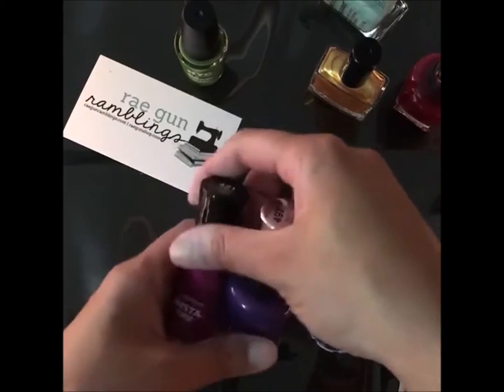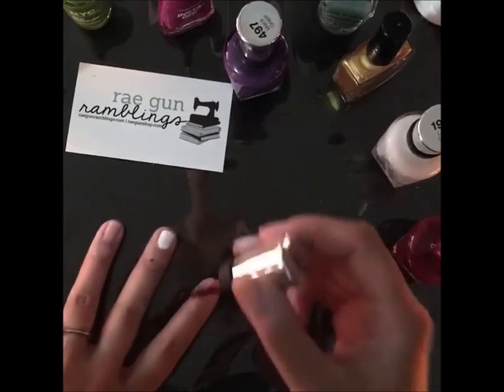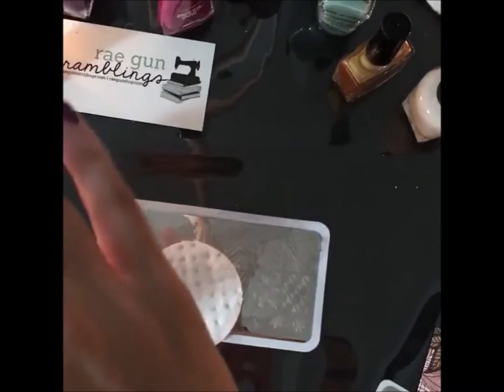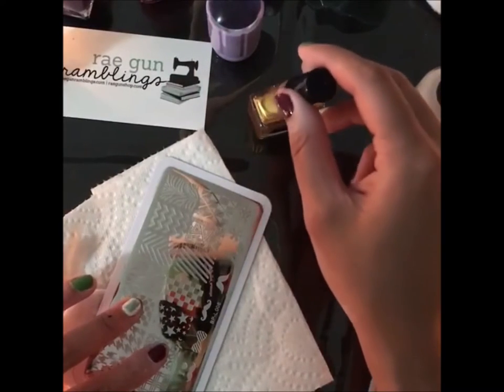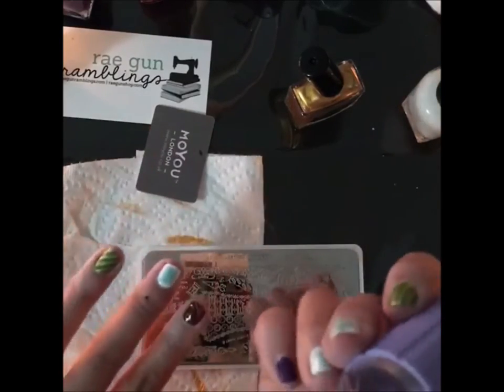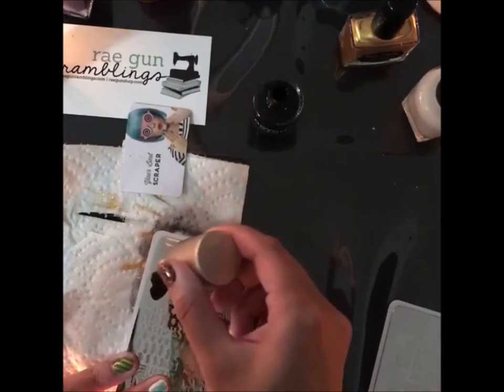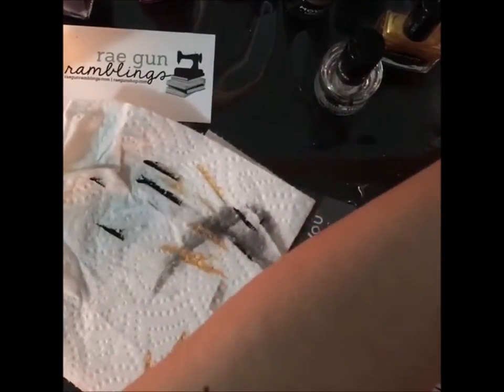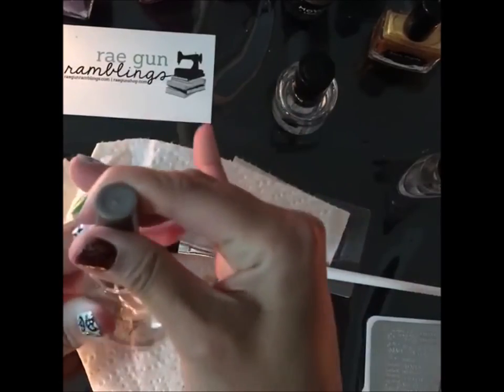Alice Through the Looking Glass Nail Tutorial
Learn how to use nail stamping to create a beautiful manicure at home inspired by Alice Through the Looking Glass.

for the COMPLETE Supply List!

Clear Stamper
White Nail Stamping Polish
My Favorite Nail Stamping Friendly Top Coat

Follow along on facebook for weekly nails and more.